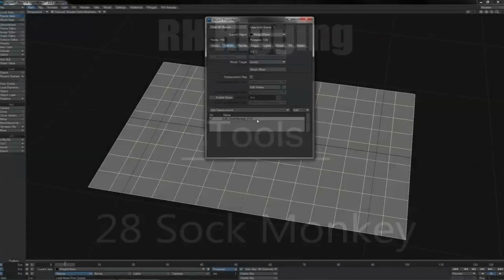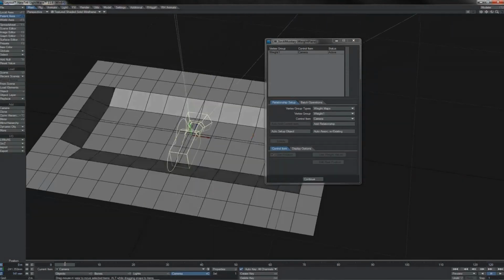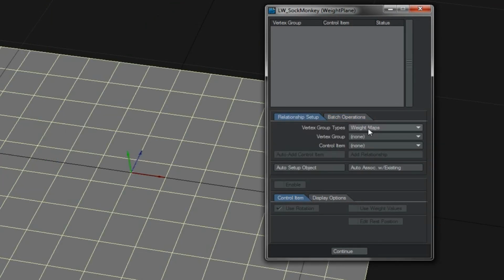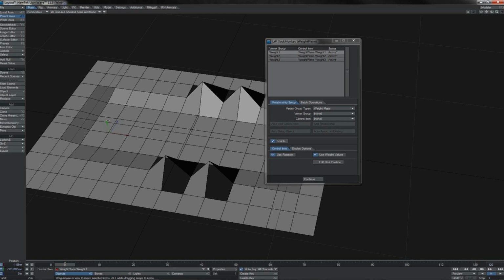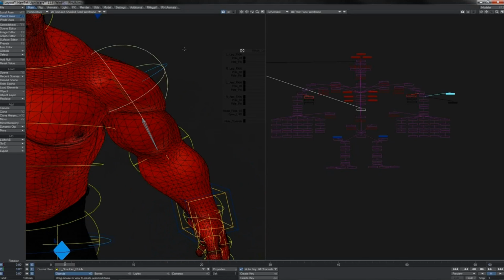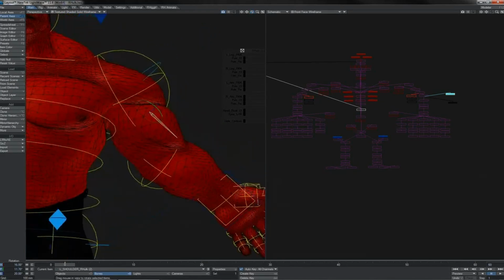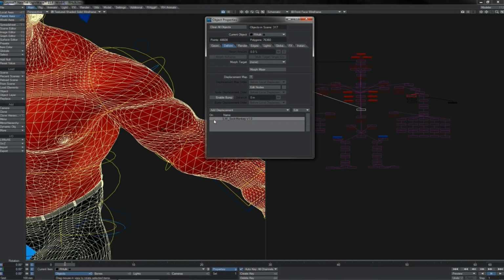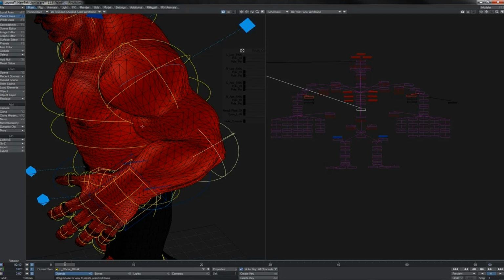Lightwave 3D RH Rigging Sock Monkey